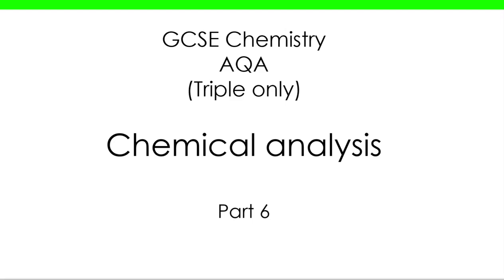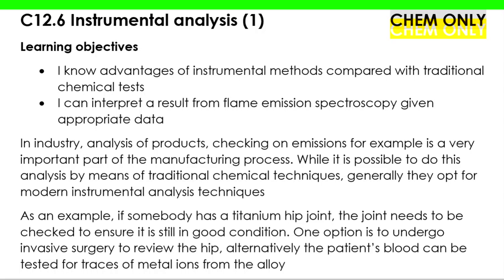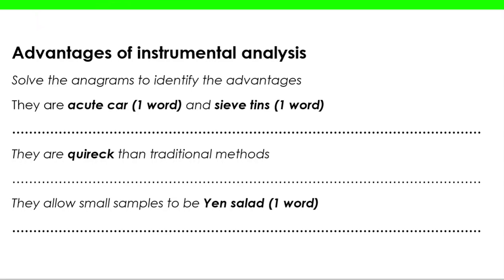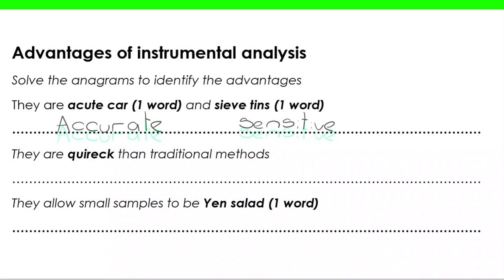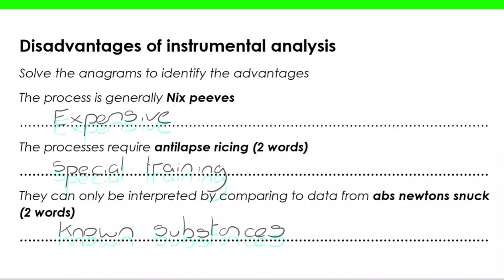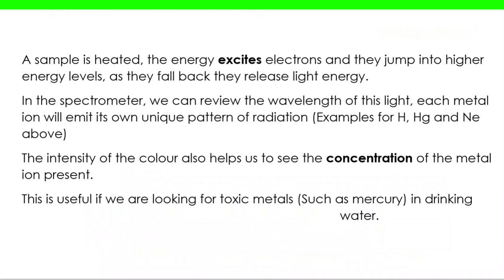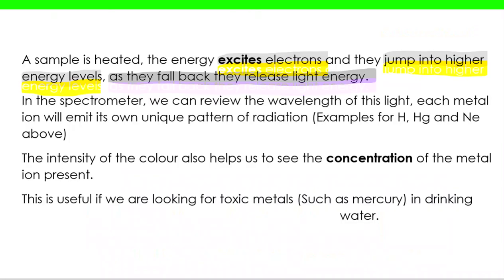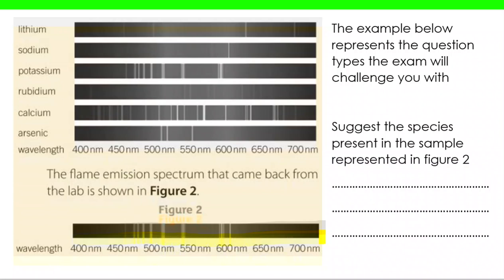AQA GCSE (Triple) - Chemical analysis - PART 6 CHEM ONLY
- The advantages and disadvantages of instrumental analysis
- Flame emission spectroscopy